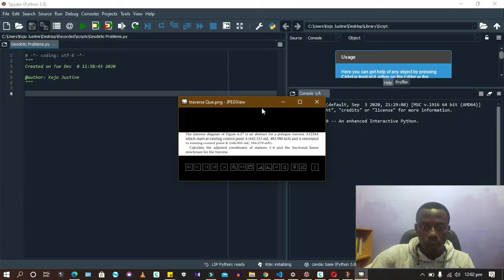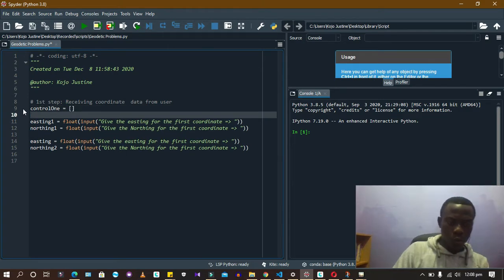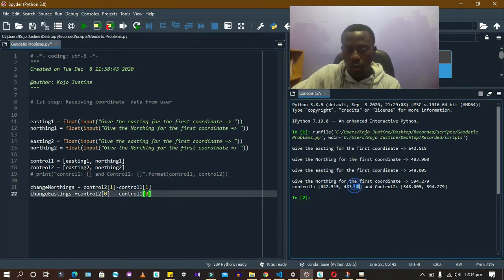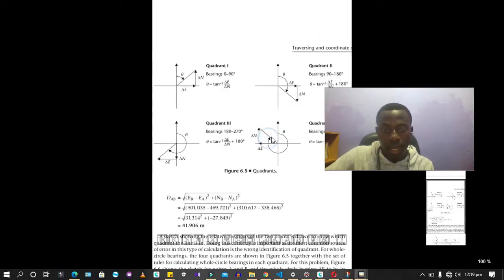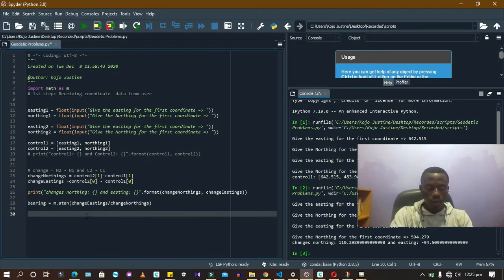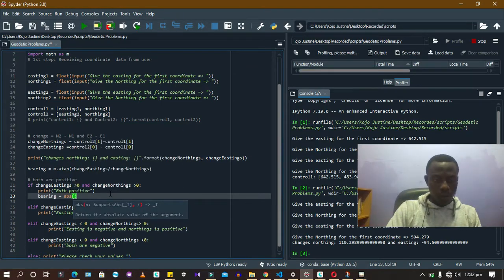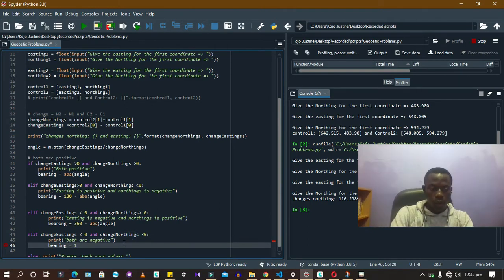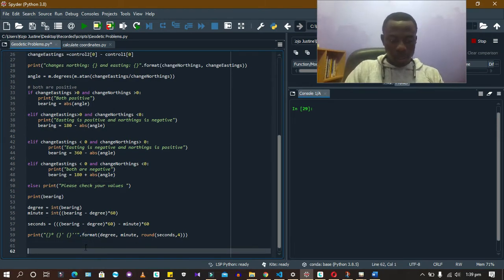Compute bearing and Distance from Two control Points with coordinates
One of the geodetic problems, Compute bearing and distance between two points given their coordinates.